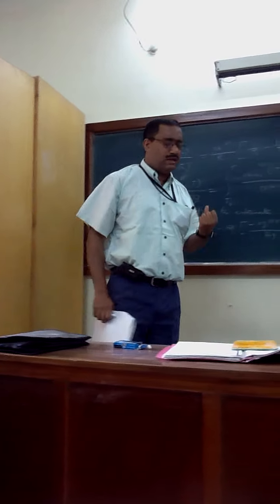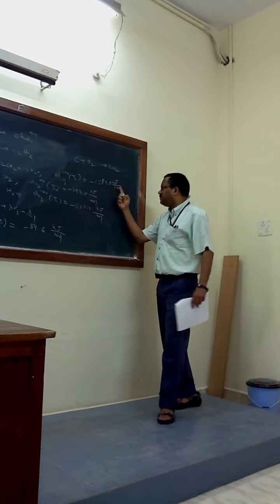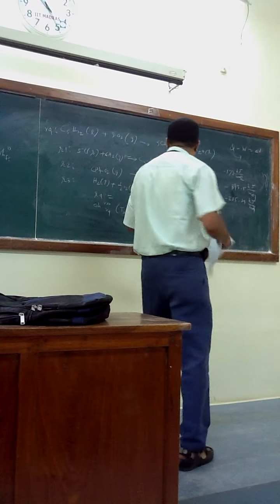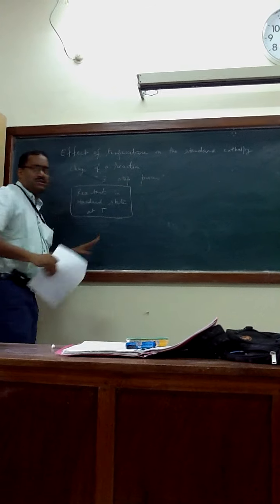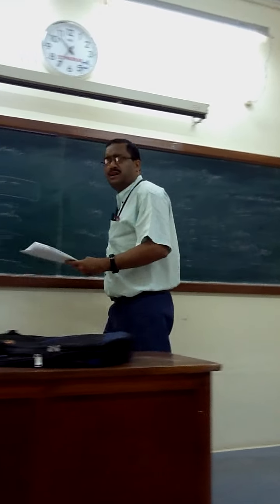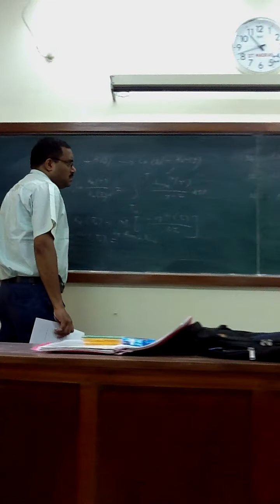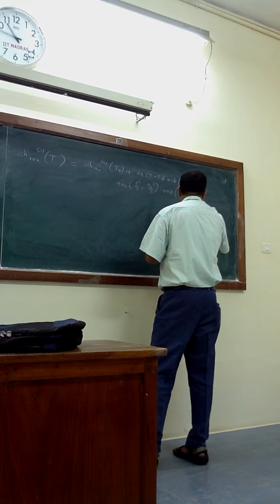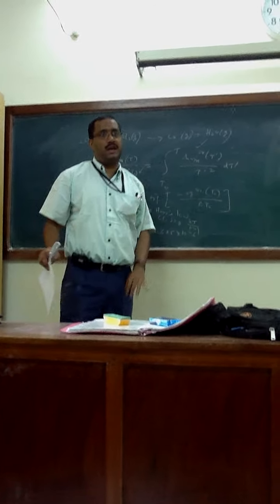Lecture 56: Chemical Engg Thermodynamics-Dr Tanmay Basak